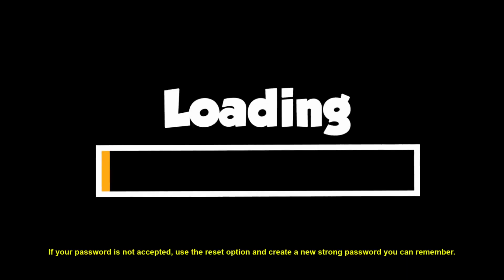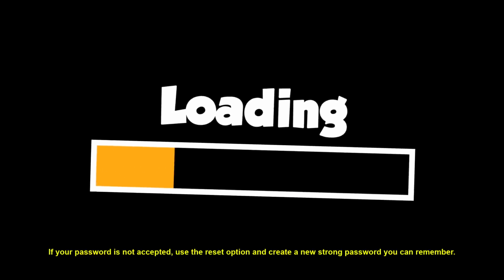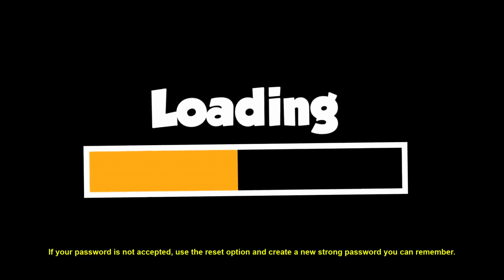How to Reduce Client Engagement Costs with SurveyMonkey - Detailed Guide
Unlock the secrets to reducing client engagement costs in our comprehensive guide using SurveyMonkey! In this video, we’ll walk you through effective strategies and tools that can streamline your feedback process, enhance client interactions, and ultimately save you money. Whether you’re a small business owner or a marketing professional, this step-by-step tutorial will help you leverage SurveyMonkey to optimize your engagement efforts. Don’t miss out on these valuable tips that can transform your approach to client communication!